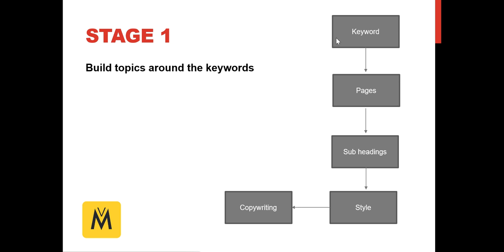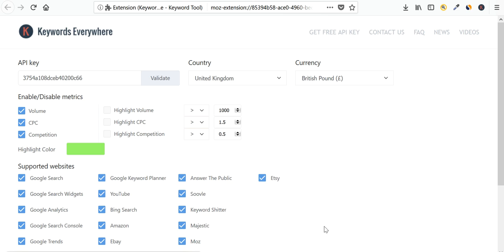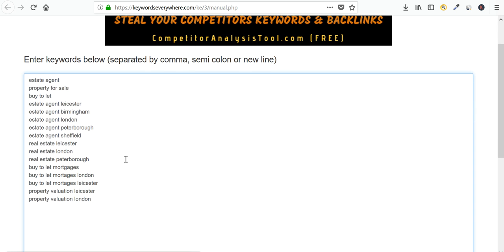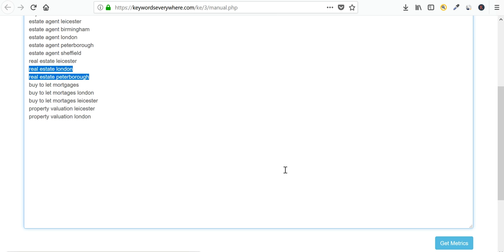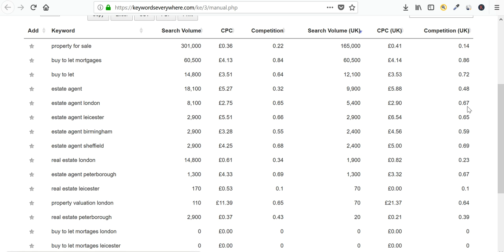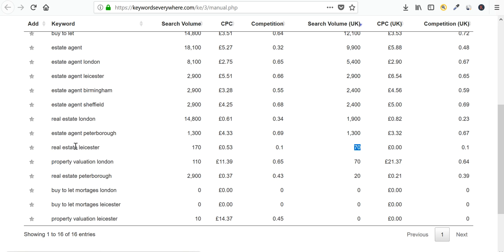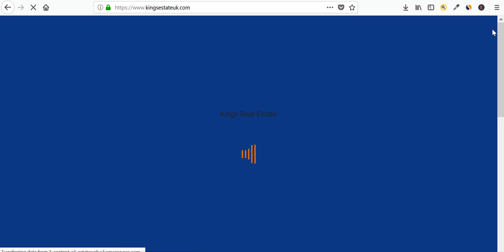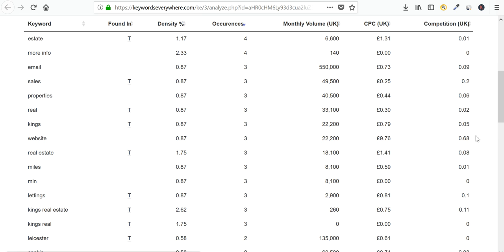Video 2 SEO Steps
SEO (Search Engine Optimimisation) Steps to Rank your website on Google. Learn the process by Marketing Voice and start using SEO tools to gain progression on Google.